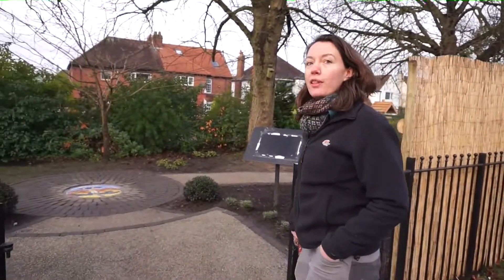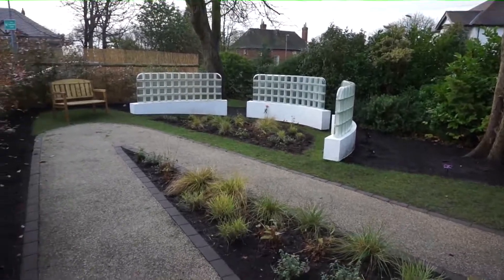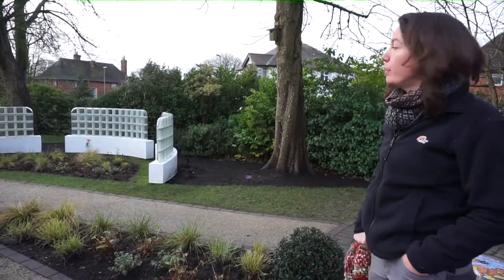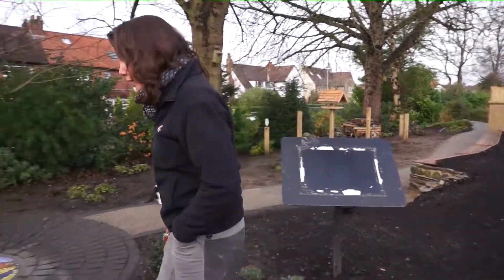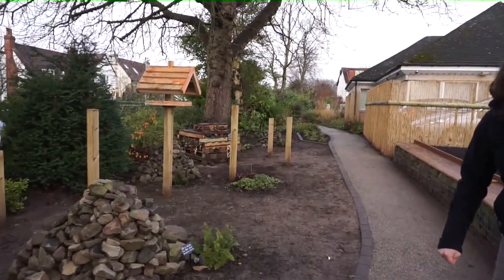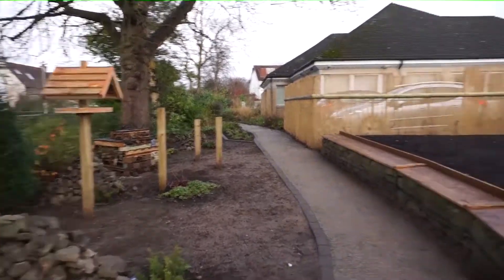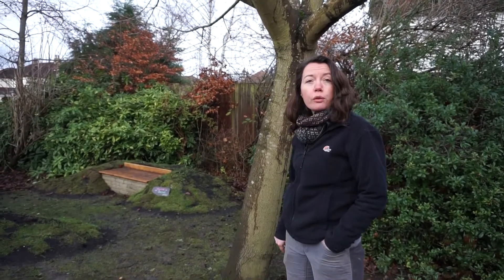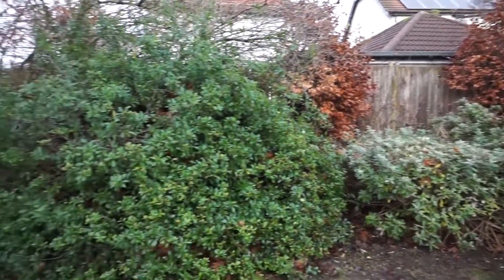Path of Life Improvements Update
The Path of Life remembrance garden at the Hospice provides a space of quiet reflection and remembrance and is home to many of our Walls of Light. Thanks to a grant from HSBC, we have been able to carry out some improvements to the Path of Life. Local garden designers LemonBalm walk us through some of the first phase of developments on the Path of Life.